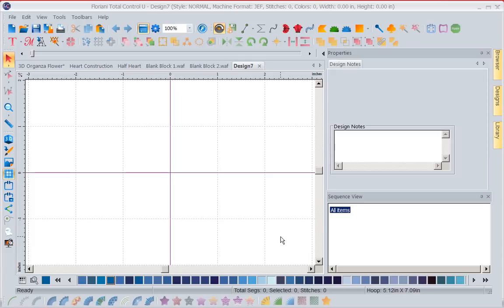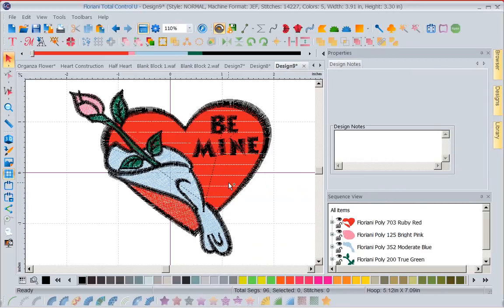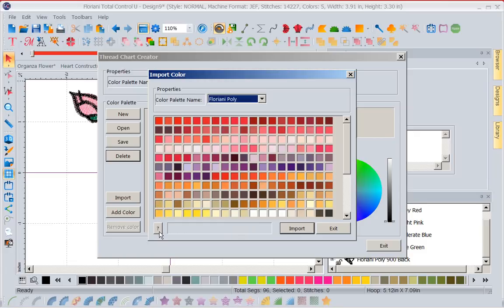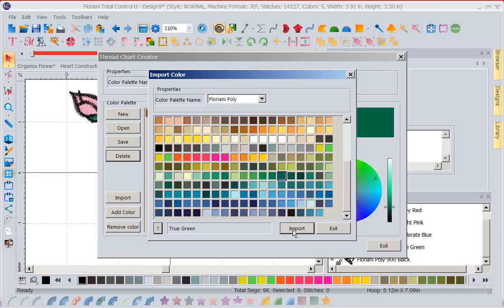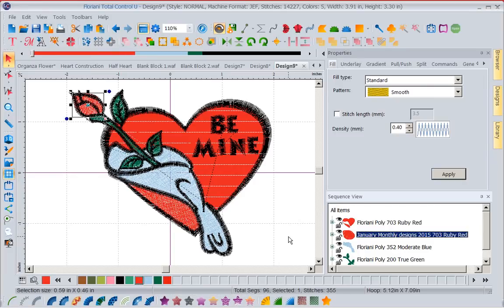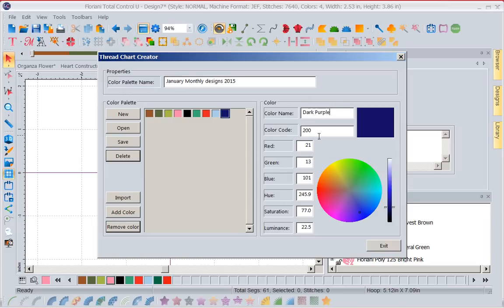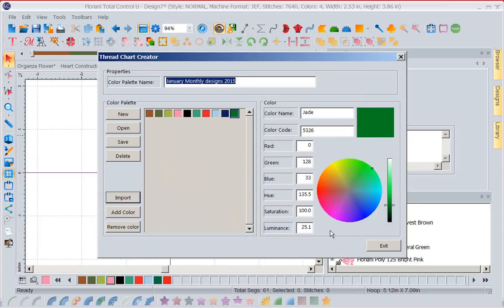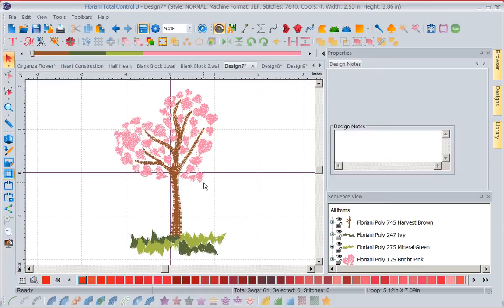Thread Chart Creator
01/13/2015 - Kathi Quinn, has a video that every FTC-U owner can use, no matter where your embroidery or quilting interest lies: “Thread Chart Creator”. Kathi will walk you through how to make your very own custom thread chart, based on the colors of YOUR personal thread collection.